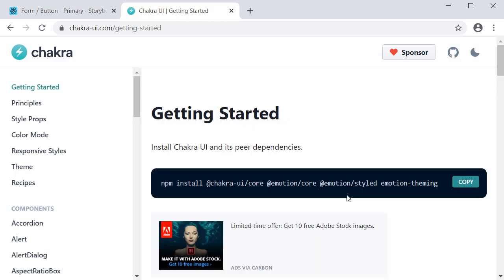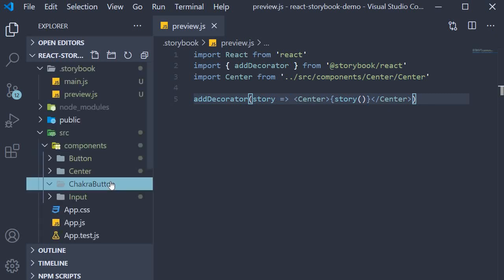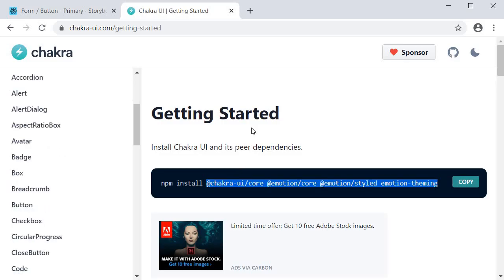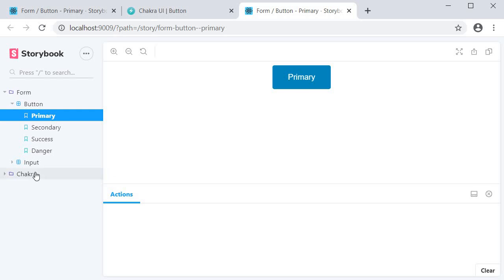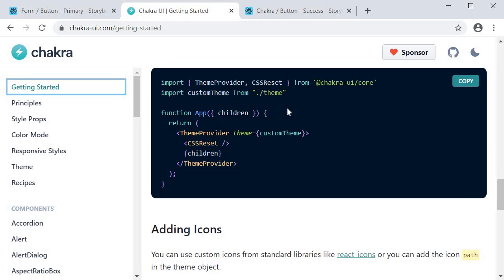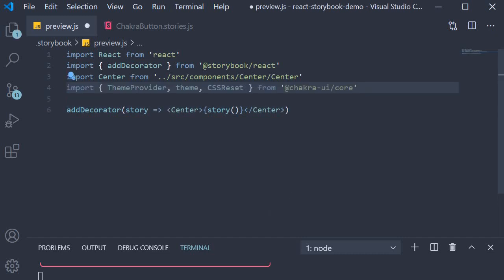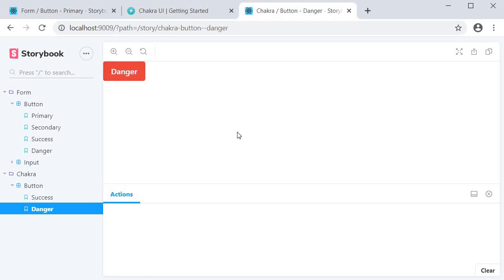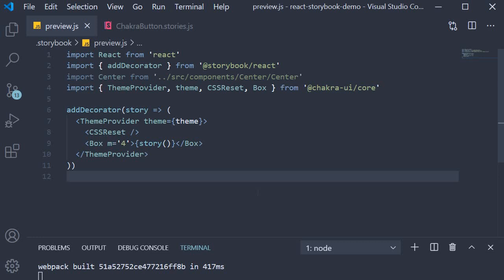React Storybook Tutorial - 6.1 - Theming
Theming in Storybook and React